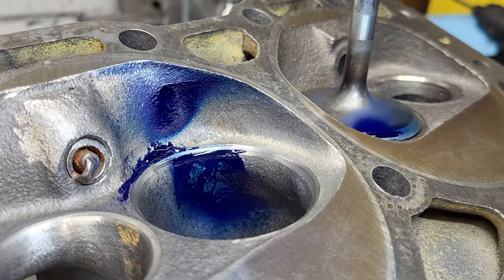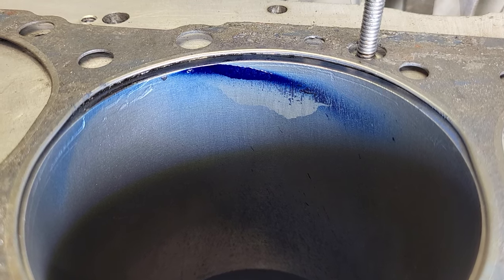63. Chevy 193 Swirl port cylinder heads, #15 Add area to push rod wall and pinch. loser!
Not sure what the issue is with this port. Another loser!